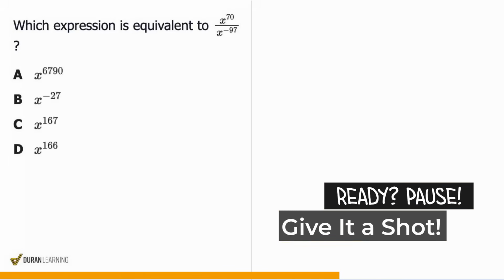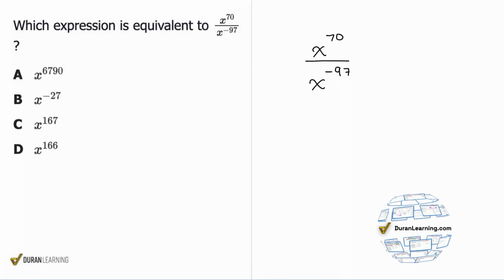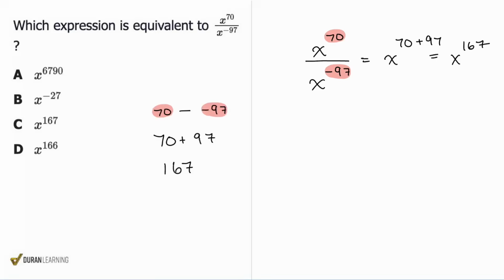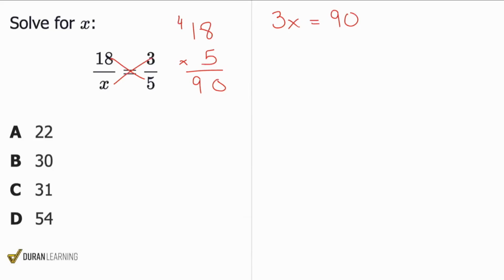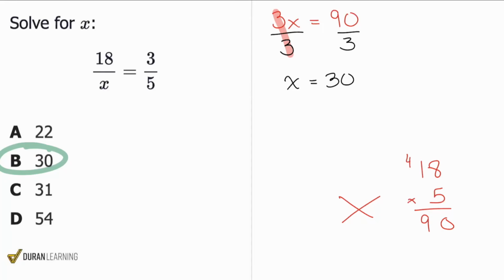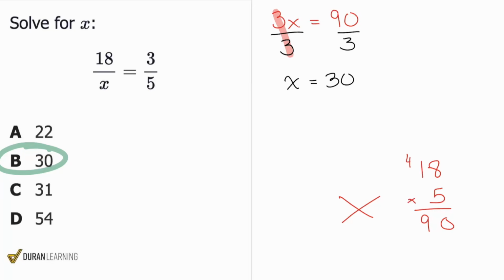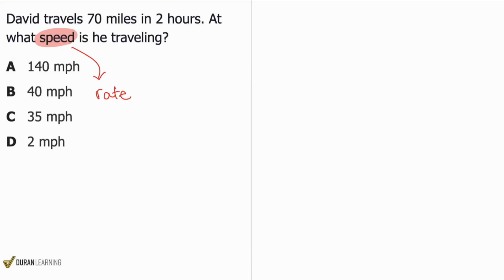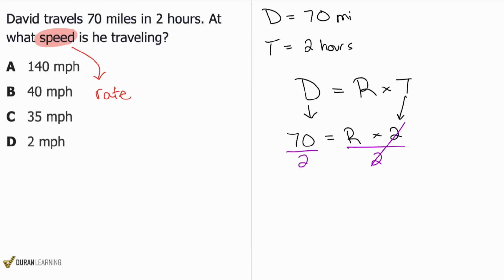ASVAB Math Practice: Exponents, Proportions & Word Problems Explained Step-by-Step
Struggling with ASVAB Math? In this video, you'll master key topics from both ASVAB Mathematics Knowledge and Arithmetic Reasoning! Coach Anderson breaks down essential math concepts with clear explanations and step-by-step solutions to the exact problems you'll find on the test.

Here's what you'll learn:
0:00 - Laws of Exponents: Which expression is equivalent to $\frac{x^{70}}{x^{-97}}$?
3:01 - Solving Proportions: Solve for $$x$$ when $$\frac{18}{x} = \frac{3}{5}$$
6:05 - Word Problems: David travels 70 miles in 2 hours. At what speed is he traveling?

If you want to boost your ASVAB score and open up more career options, this video is for you!